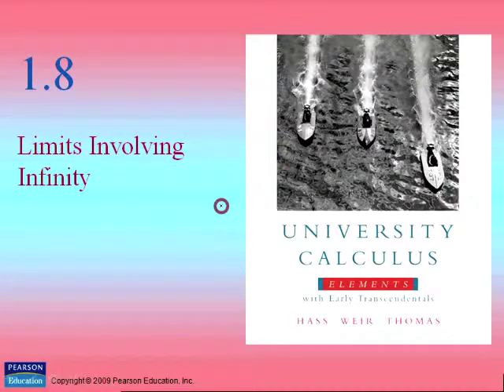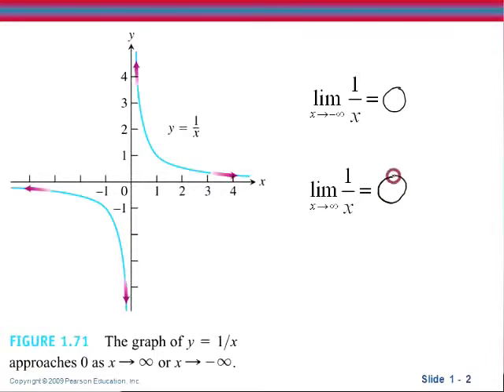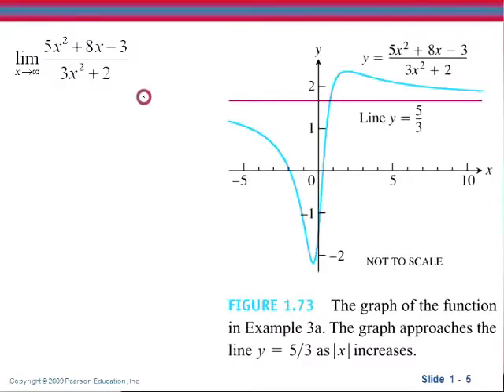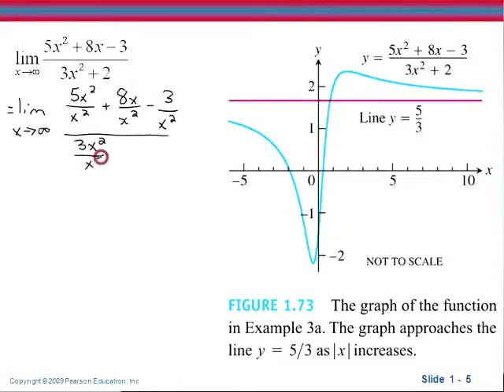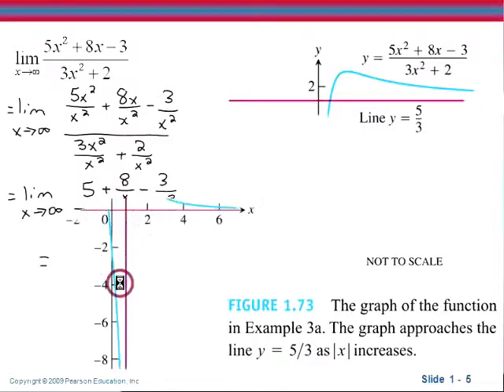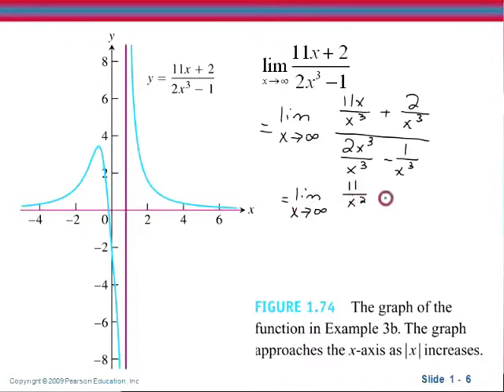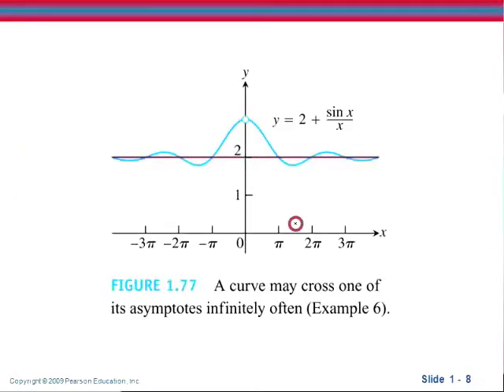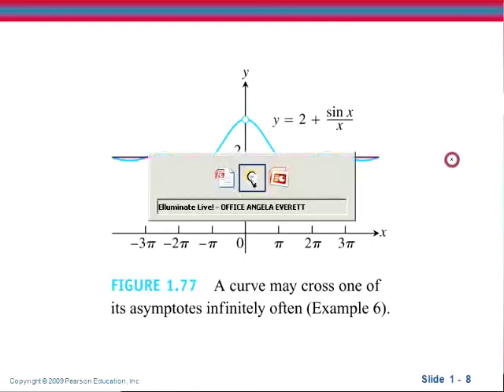section 1 8 1 mp4